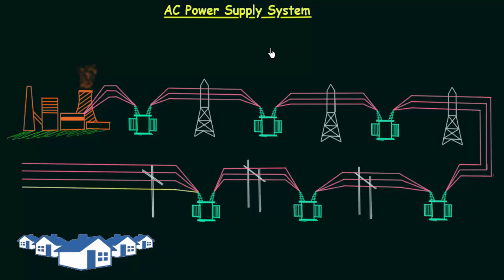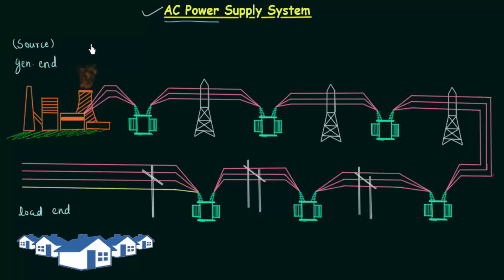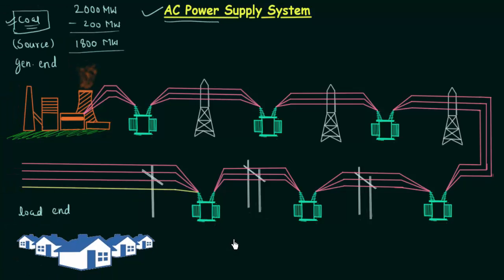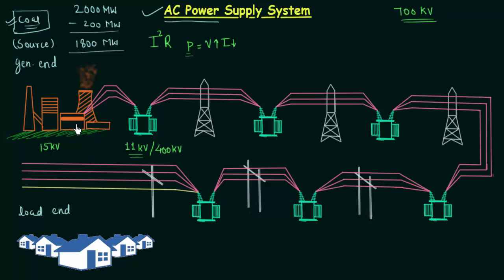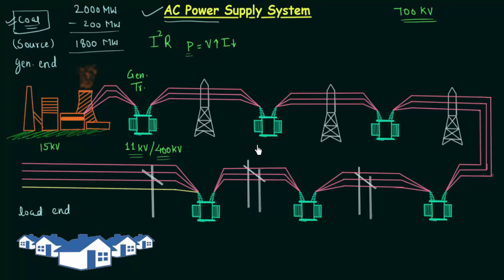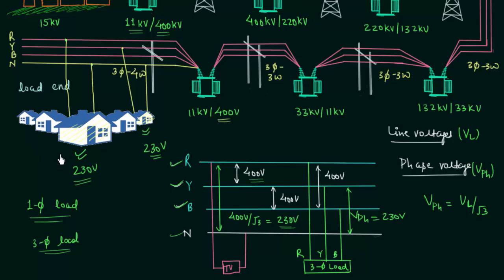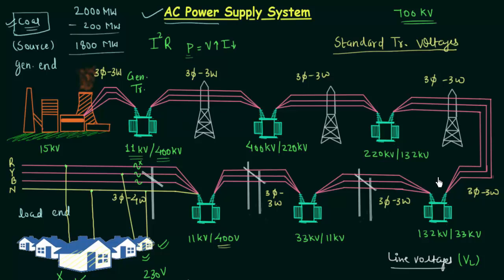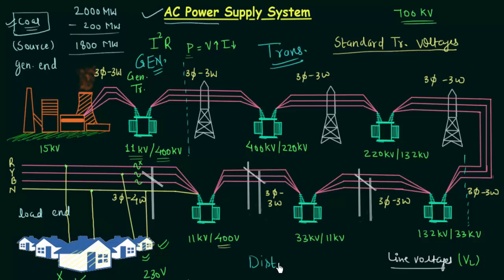AC Power Supply System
Power System: AC Power Supply System
Topics Discussed:
1. AC power supply system layout.
2. Why thermal power plant is constructed away from human population.
3. Why nuclear power plant is constructed away from human population.
4. Why hydro power plant is constructed away from human population.
5. Need of long distance transmission lines.
6. Need to step up the voltage.
7. Generating transformer.
8. Standard transmission voltages.
9. Line and phase voltages.